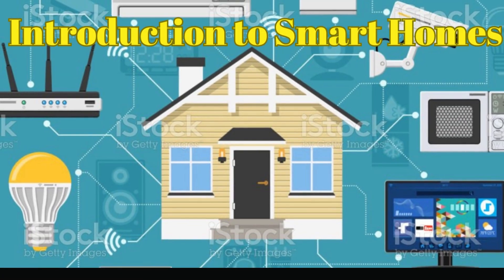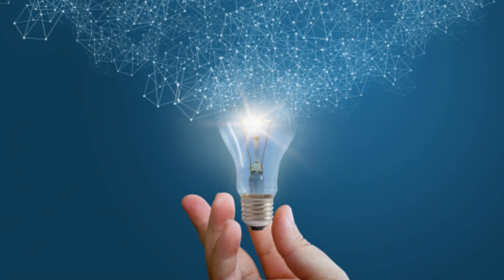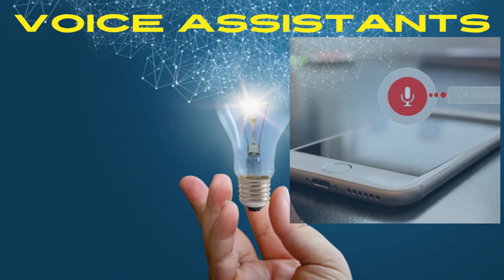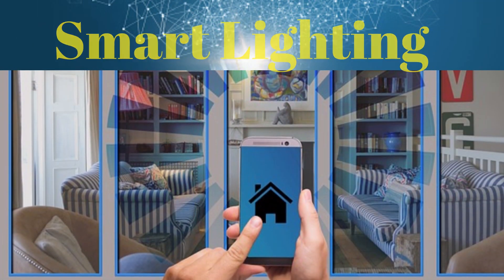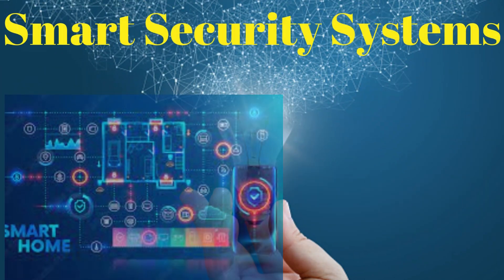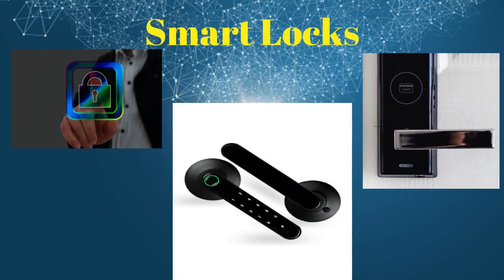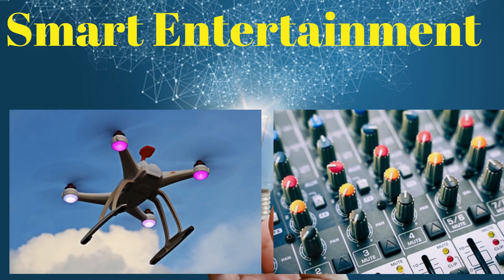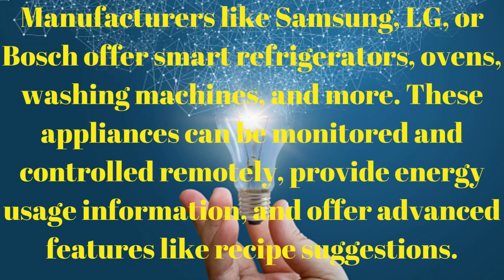How Smart Home Technology Creating the Future of Living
Smart homes are residences equipped with advanced technology and automation systems that enhance the comfort, convenience, security, and energy efficiency of the living space. These homes utilize Internet of Things (IoT) devices, sensors, and connected systems to automate and control various functions, making them more intelligent and responsive to the needs and preferences of the occupants.
"Welcome to Tech Root, where we explore the fascinating world of smart home technology and guide you towards creating the future of living. we are dedicated to helping you unlock the full potential of your home through the power of automation, connectivity, and innovation.

Join us as for latest smart home devices, systems, and trends, providing in-depth reviews, we empower you with the knowledge and tools to transform your living space into a smart, efficient, and secure haven.

From controlling your home with voice commands to optimizing energy usage, from enhancing security to creating immersive entertainment setups, we cover a wide range of topics to cater to your smart home needs. We experts is passionate about all things smart home.

Don't miss out on the latest updates and valuable content!

Tech Root - Empowering You to Build a Smarter Home."

# Root
# Tech Root
Smart home technology
Smart home technology
Home automation
Smart devices
Internet of Things (IoT)
Smart home setup
Home security
Home technology trends